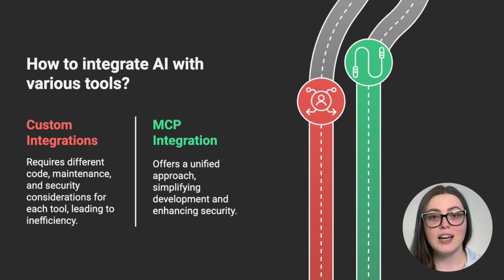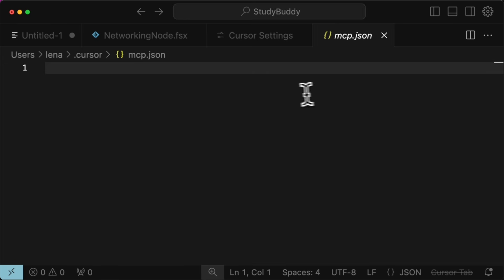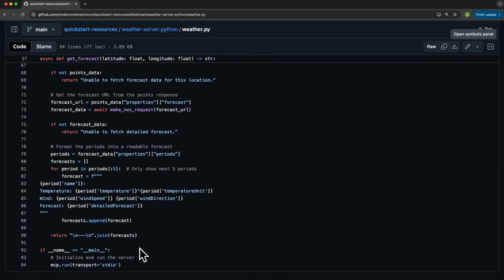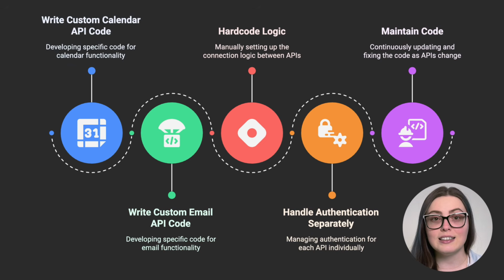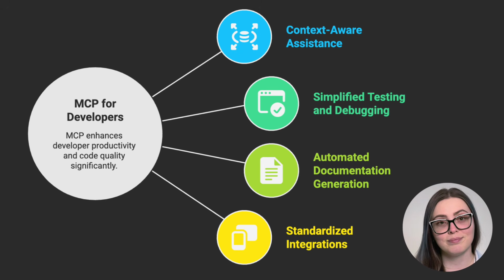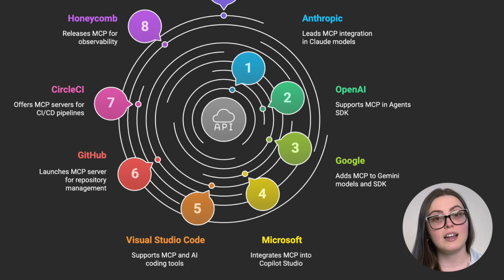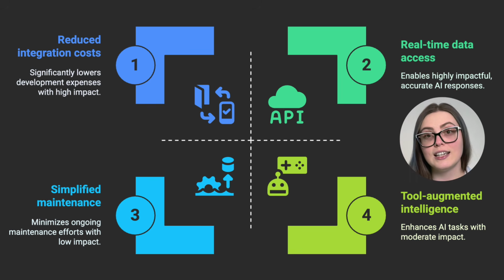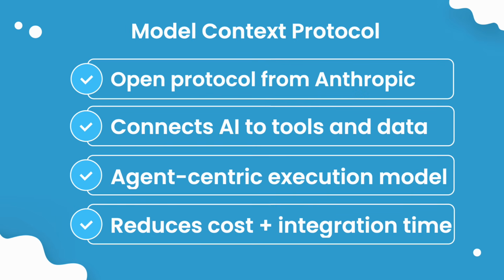Model Context Protocol (MCP) Overview. Connect LLM to Data and Tools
In this video, you will understand everything you need to know about MCP: what it is, why it matters, who it's for, how it differs from traditional APIs, what we can build with it, who's supporting it, and the business value it delivers.

Whether you're a developer looking to connect your AI applications to external data or tools, a business leader exploring AI integration options, or someone interested in where AI technology is headed, this video will give you a comprehensive understanding of MCP and its value in AI adoption.

By the end of the video, you will know the details of how Model Context Protocol is already transforming what developers, businesses, and users can accomplish with AI systems.